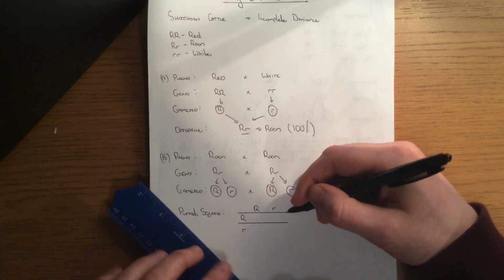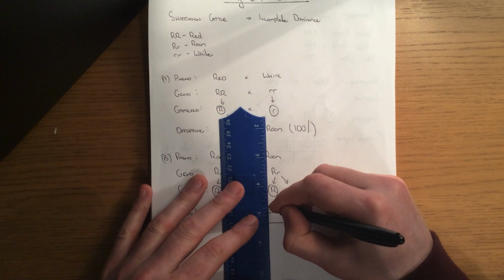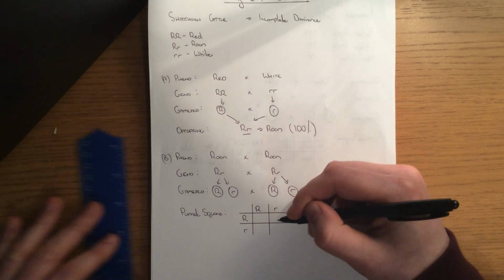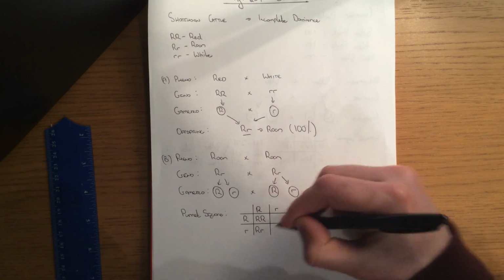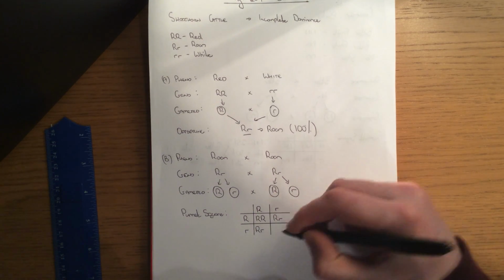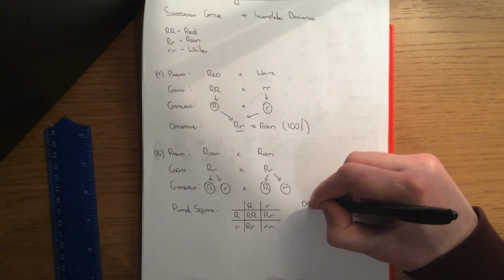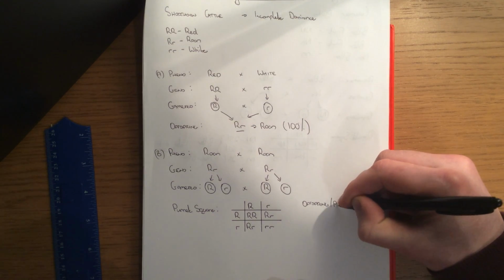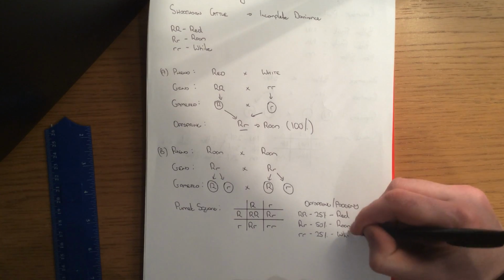16 December 2018